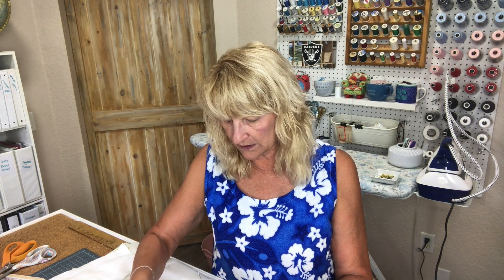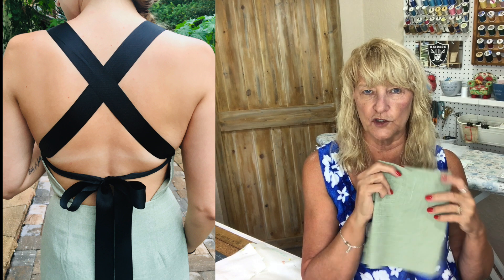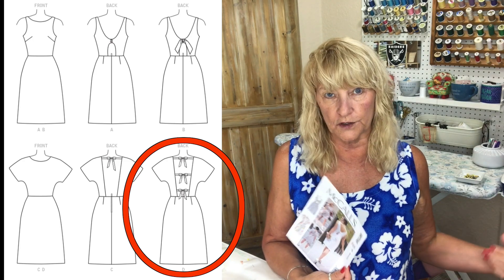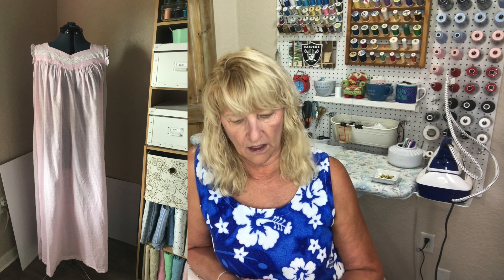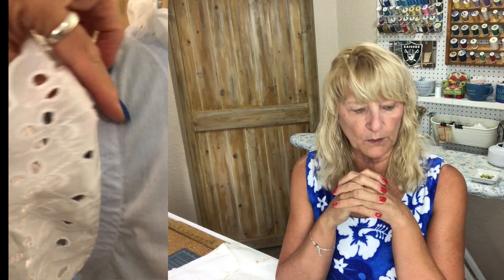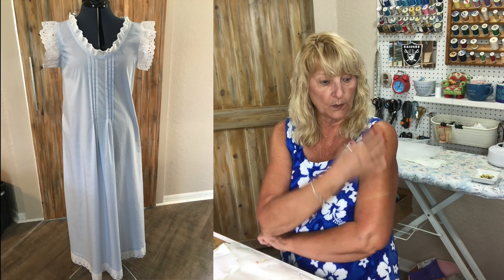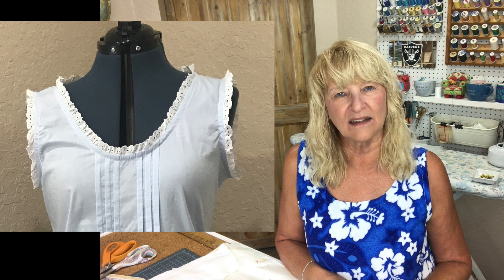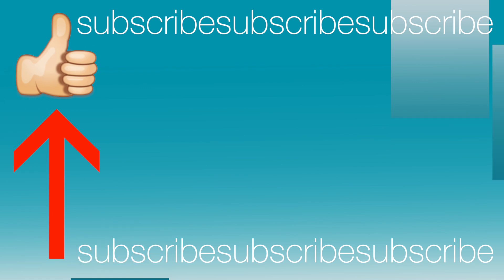Four New Makes August 2020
Tough sewing love, nightgown challenges and four pretty things in the end.  I really do love to sew for these girls -

Butterick 6838: OOP, try Etsy or eBay

Butterick 5061: OOP, try Etsy or eBay

I'm wearing a thrifted rayon shift dress.
I'm listening to the Arisen Series by Michael Fuchs, narrated by RC Bray
   (it's about zombies)